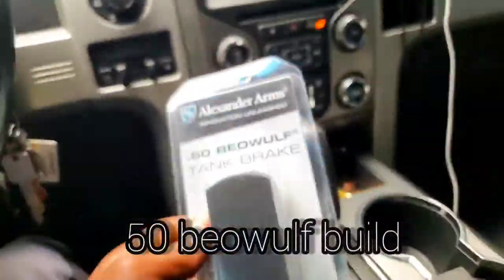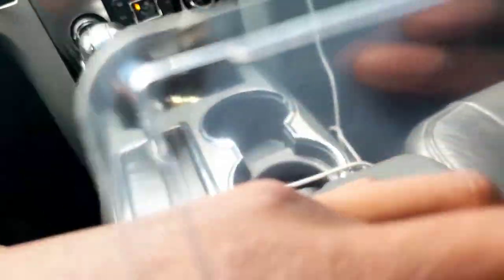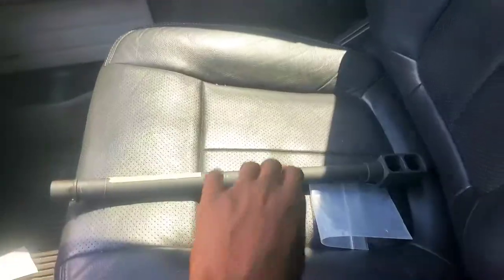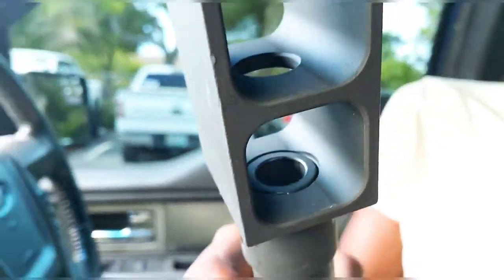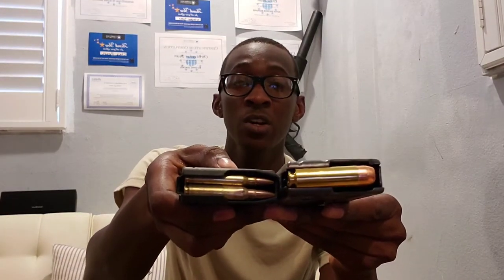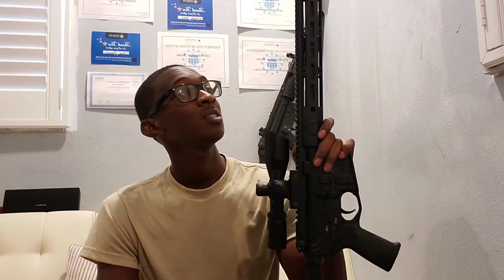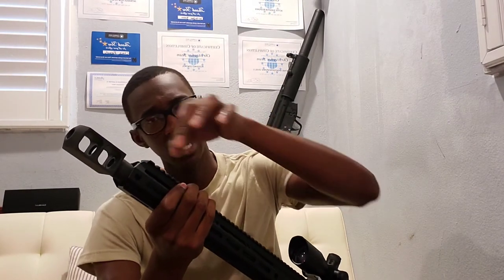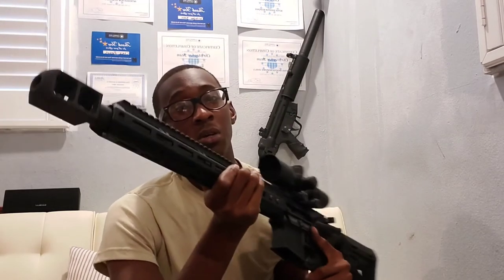The .50 beowulf is complete | episode 3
The .50cal ar15 or known as the 50 beowulf is finally complete. Now we just need a range day to see how it shoots.

Check out me out on Instagram
(ReelbiteTv) and Snapchat (chris2black)
This is my channel where we do everything outdoors related. But lately everyone has been enjoying my investment videos, so we'll keep these videos going.